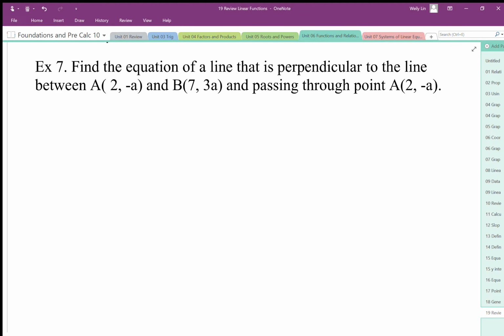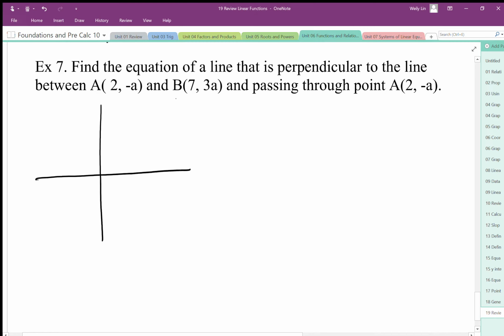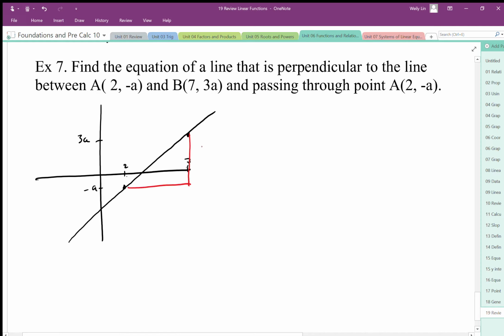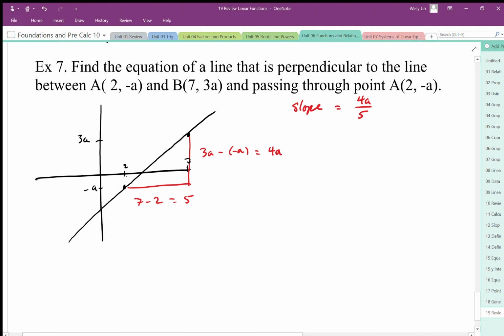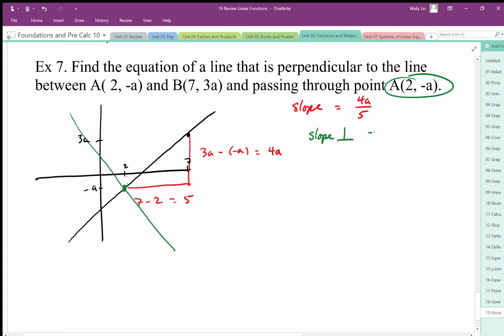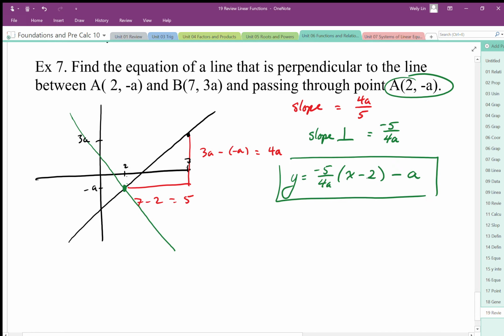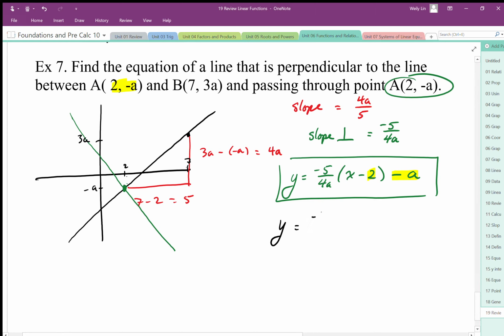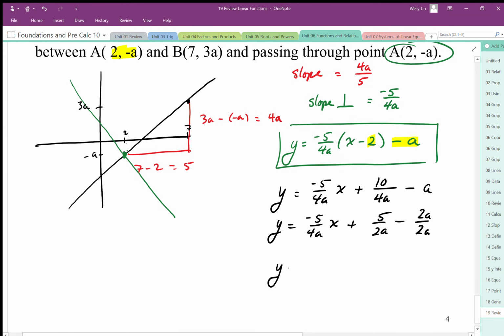21 Review Linear Functions Part6